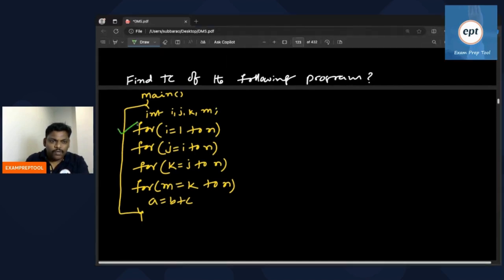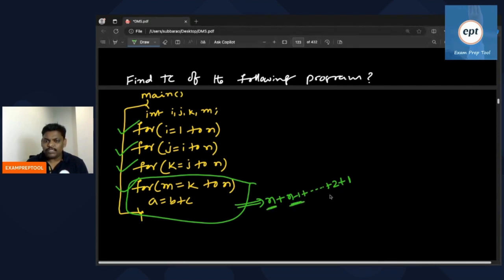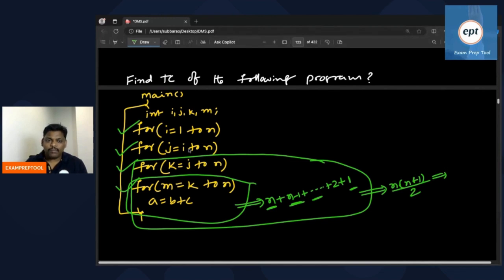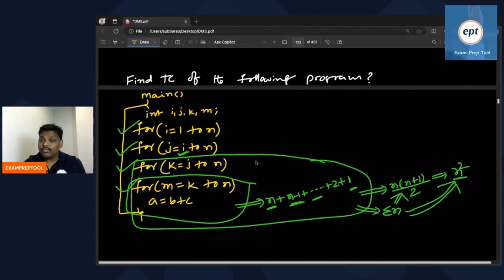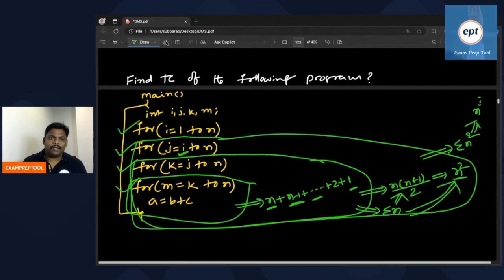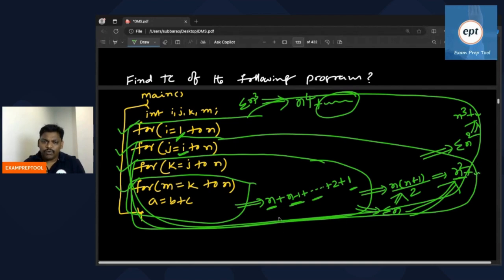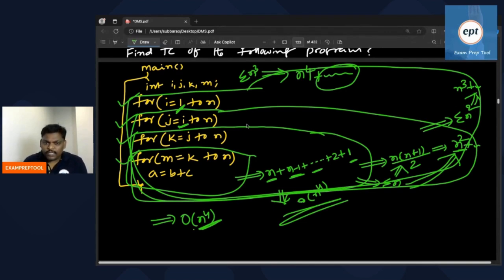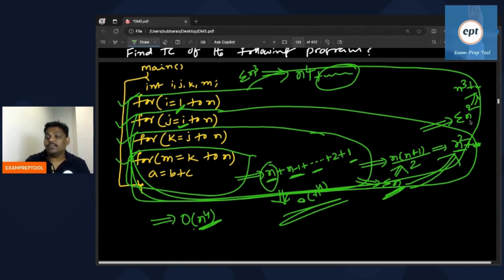EPT Cash Prize Contest Solution with proper explanation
In this video, we break down the detailed solution to the ExamPrepTool Cash Prize Contest question. Take a look at the step-by-step answer and gear up to participate in the upcoming contests to boost your knowledge. 🚀

Join our telegram groups to stay updated for more such contests, job notifications and course updates💡

𝘏𝘢𝘱𝘱𝘺 𝘓𝘦𝘢𝘳𝘯𝘪𝘯𝘨!